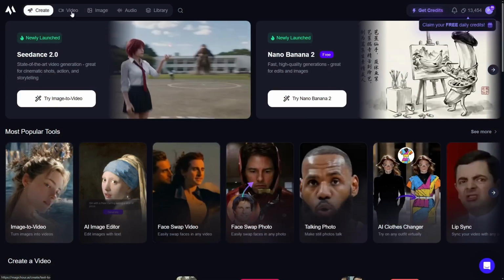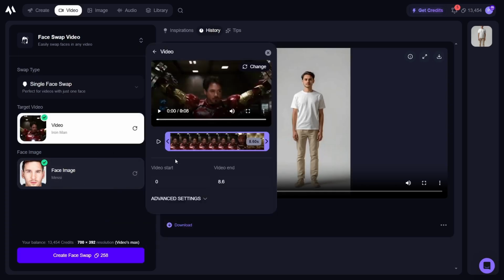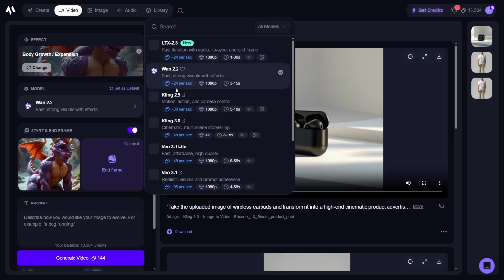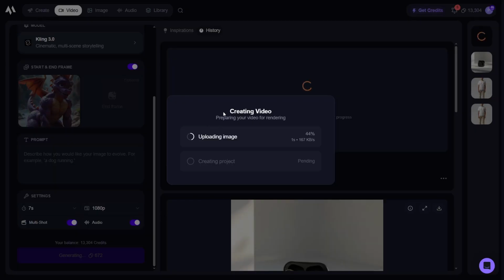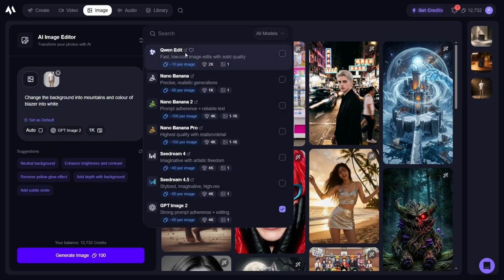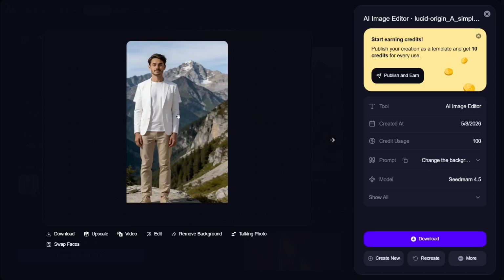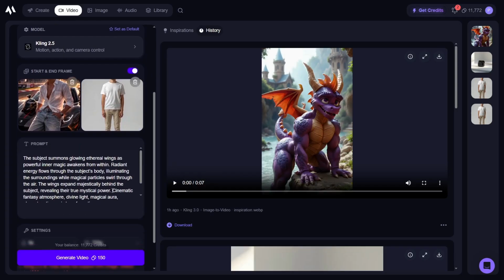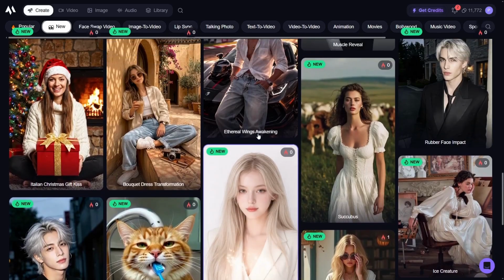Everyone is Using This AI Tool & You're Still Behind 😳 Magic Hour AI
Create Face Swap, Videos & Images in ONE CLICK 🚀 Magic Hour AI

In this video, we test one of the most powerful all-in-one AI tools called Magic Hour AI. You’ll learn how to create ultra-realistic face swap videos, turn static images into cinematic AI videos, and edit photos using advanced AI tools — all from a single platform.

We’ll explore multiple features including:
✅ AI Face Swap Video
✅ AI Upscaling
✅ Ready-to-Use Templates
✅ Mobile-Friendly Workflow

📚 What You’ll Learn:
• How to create realistic AI face swap videos
• Turn normal photos into animated AI videos
• Edit images with AI prompts
• Best settings for high-quality results
• Difference between AI models & resolutions
• Tips to make your videos look more realistic

🎯 Why This Tool Is Useful:
• Beginner-friendly interface
• Works directly from your phone
• Saves editing time
• Multiple AI tools in one place
• High-quality realistic outputs

👥 This Video Is Perfect For:
• Video editors
• AI enthusiasts